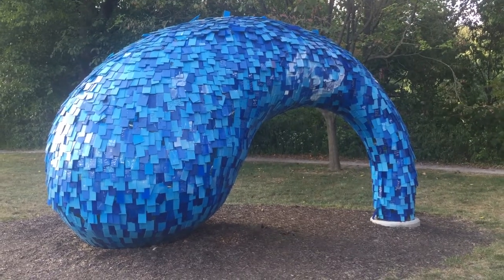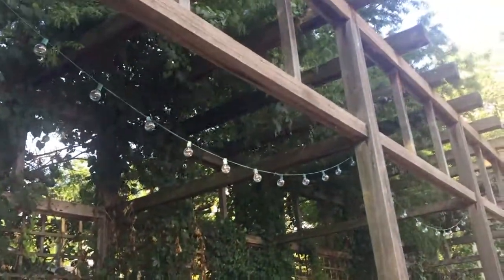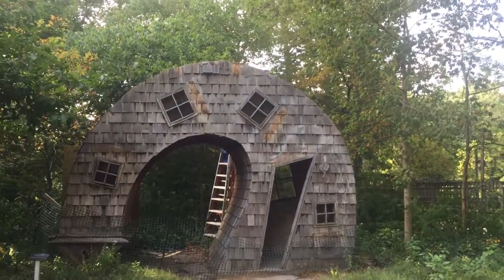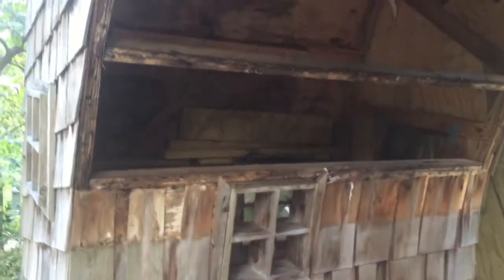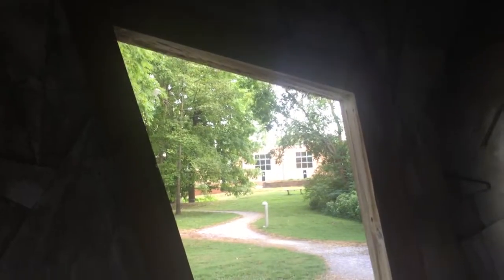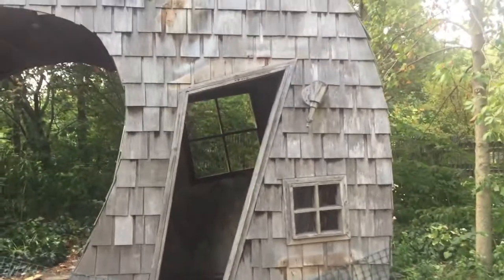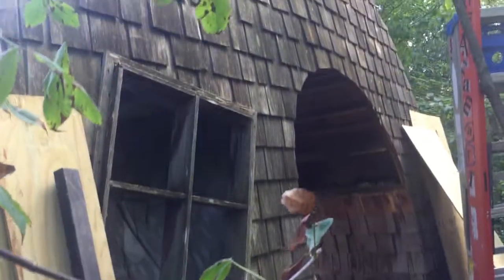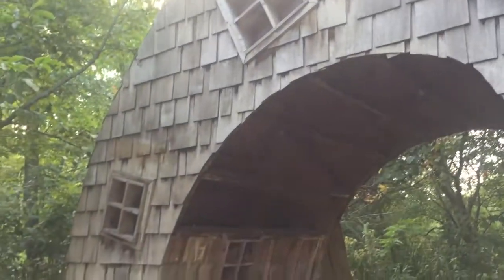Twisted House in Indianapolis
This pretzel looking house is quite extraordinary. Created by local Indianapolis artist John McNaughton, this topsy-turvy house looks like it's being supported by it's own roof. It's located in the grounds of the Indianapolis Art Center and there are other art and sculptures exhibited all over the museum. It was under construction when I got there to video it, so pardon the mess.